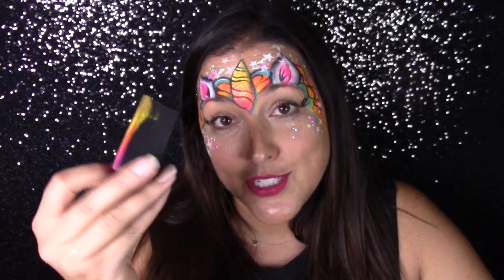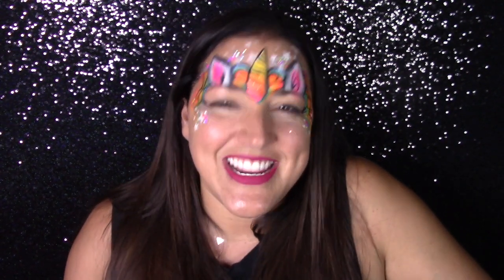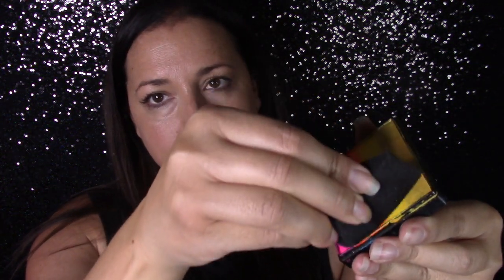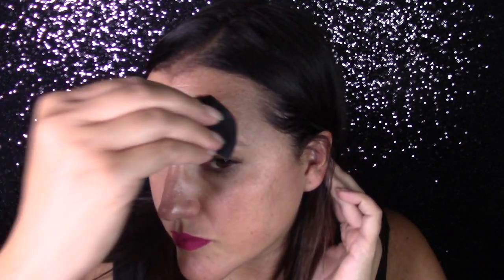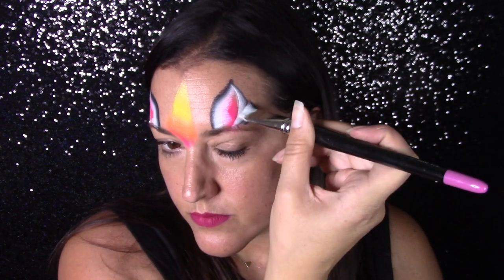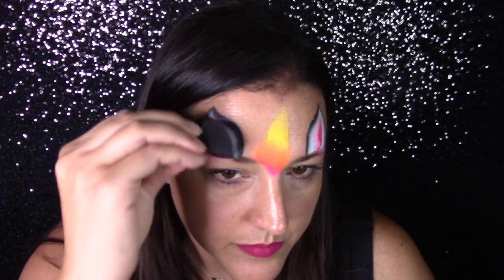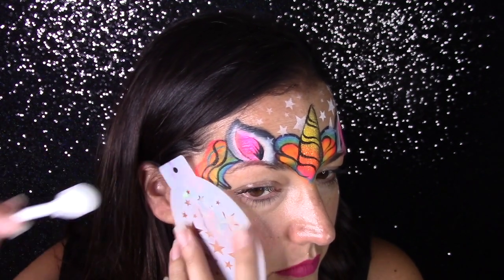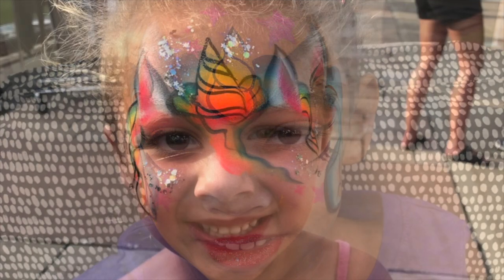Unicorn Update and Unicorn Sponge Tutorial ~ Arielpaints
Full face unicorn design using a sponge and one stroke.

Equipment used to film this video below👇
Filler lights